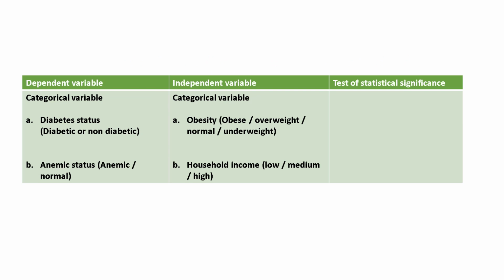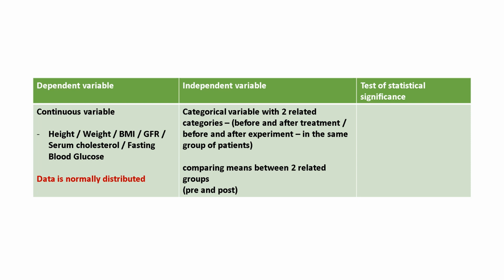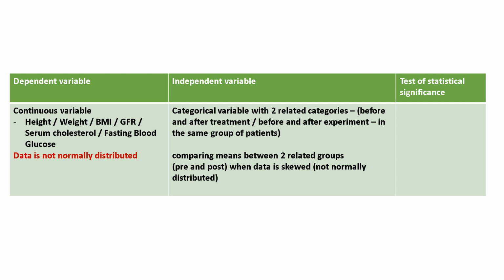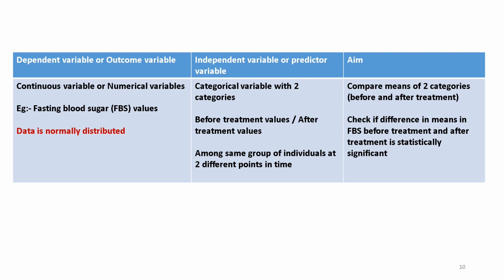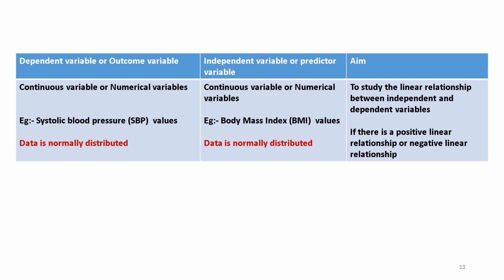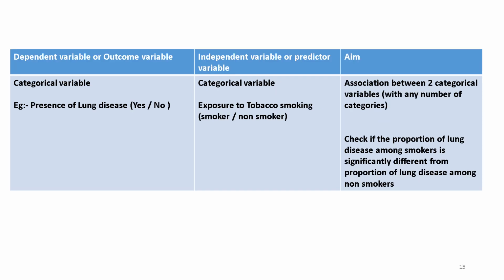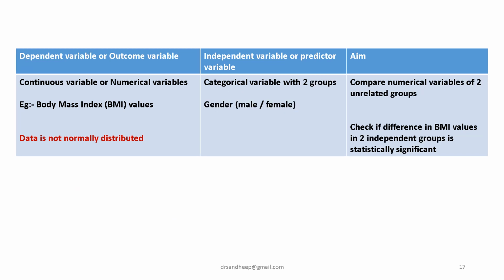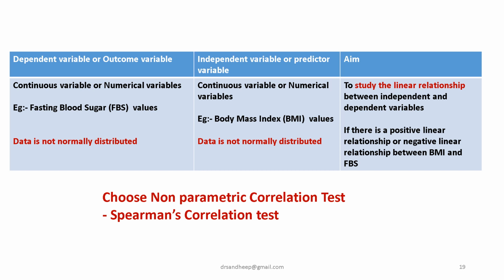Selection of appropriate statistical tests